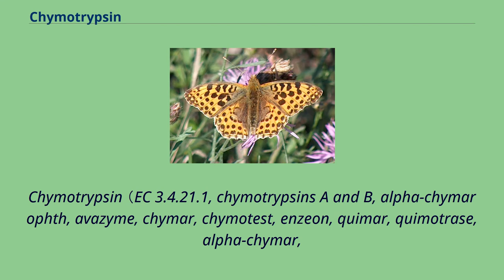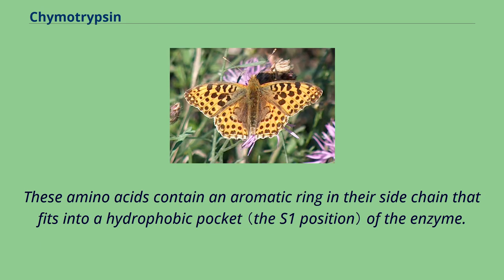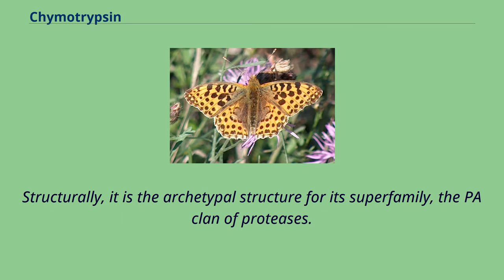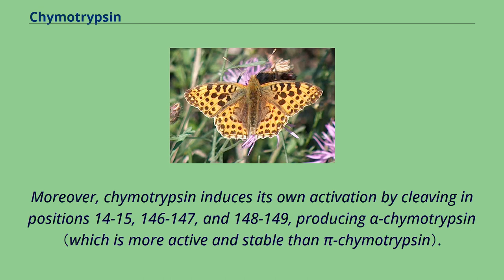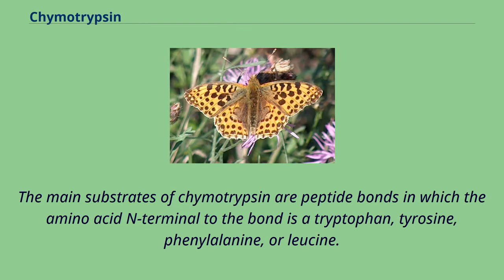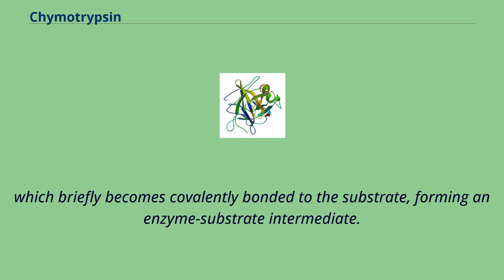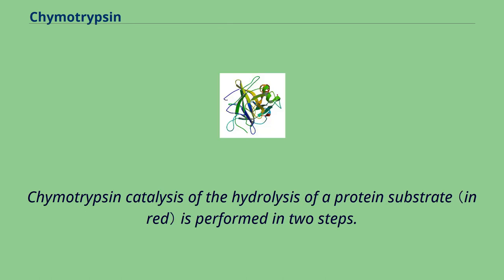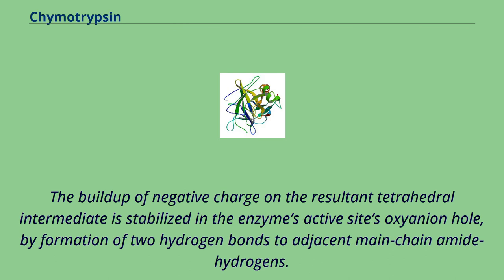Chymotrypsin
alpha-chymotrypsin A, alpha-chymotrypsin） is a digestive enzyme component of pancreatic juice acting in the duodenum,
where it performs proteolysis, the breakdown of proteins and polypeptides.
Chymotrypsin preferentially cleaves peptide amide bonds where the side chain of the amino acid N-terminal to the scissile amide bond （the P1 position） is a large hydrophobic amino acid （tyrosine, tryptophan, and phenylalanine）.
These amino acids contain an aromatic ring in their side chain that fits into a hydrophobic pocket （the S1 position） of the enzyme.
It is activated in the presence of trypsin.
The hydrophobic and shape complementarity between the peptide substrate P1 side chain and the enzyme S1 binding cavity accounts for the substrate specificity of this enzyme.
Chymotrypsin also hydrolyzes other amide bonds in peptides at slower rates, particularly those containing leucine and methionine at the P1 position.
Structurally, it is the archetypal structure for its superfamily, the PA clan of proteases.
Chymotrypsin is synthesized in the pancreas by protein biosynthesis as a precursor called chymotrypsinogen that is enzymatically inactive.
Trypsin activates chymotrypsinogen by cleaving peptidic bonds in positions Arg15 - Ile16 and produces π-chymotrypsin.
In turn, aminic group （-NH3+） of the Ile16 residue interacts with the side chain of Asp194, producing the "oxyanion hole" and the hydrophobic "S1 pocket".
Moreover, chymotrypsin induces its own activation by cleaving in positions 14-15, 146-147, and 148-149, producing α-chymotrypsin （which is more active and stable than π-chymotrypsin）.
The resulting molecule is a three-polypeptide molecule interconnected via disulfide bon...